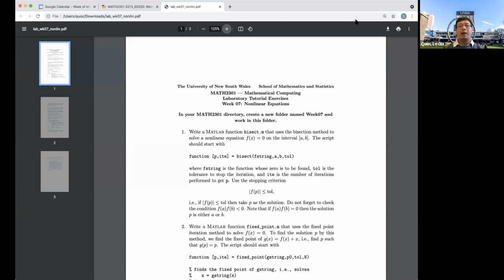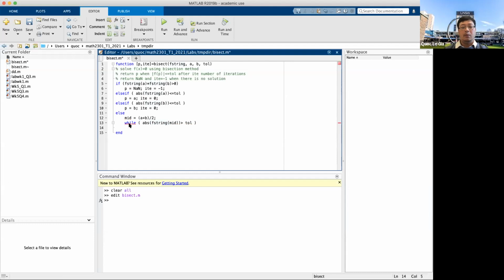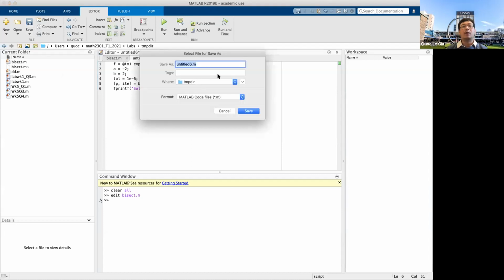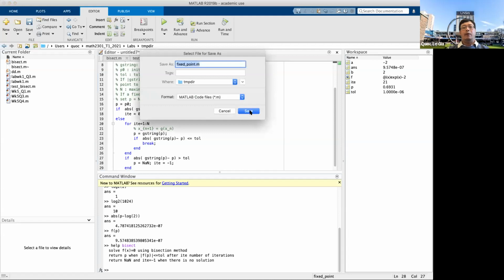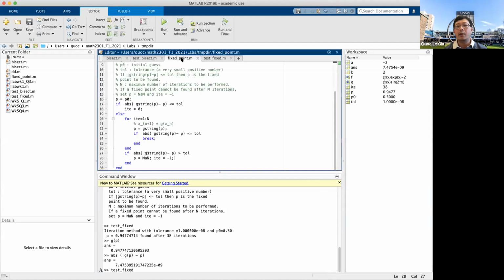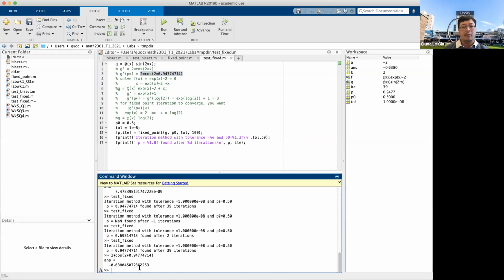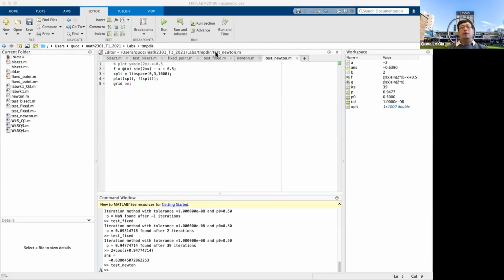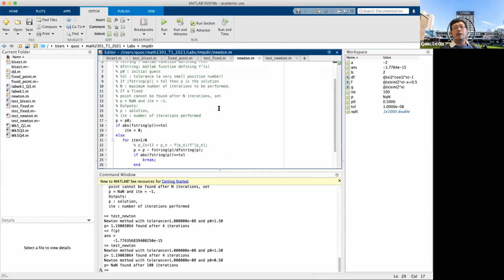MATH2301-T1-2021 - Lab Week 7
Bisection, Fixed point, Newton's method